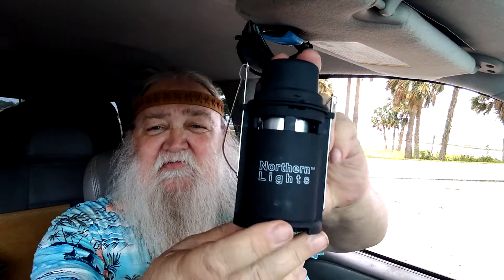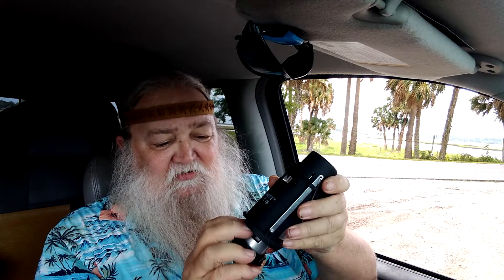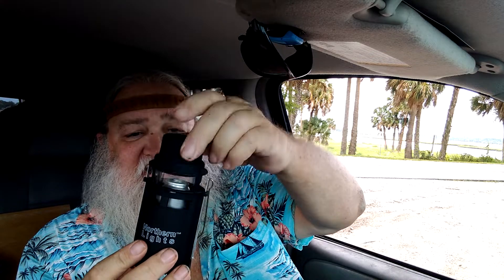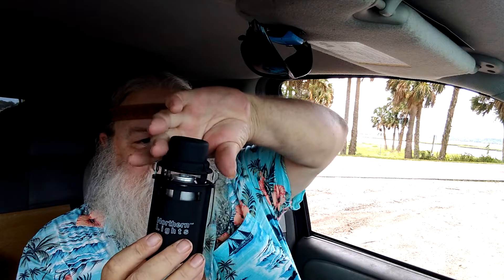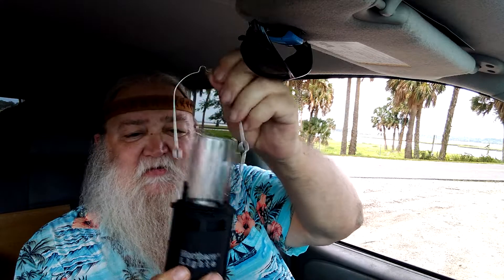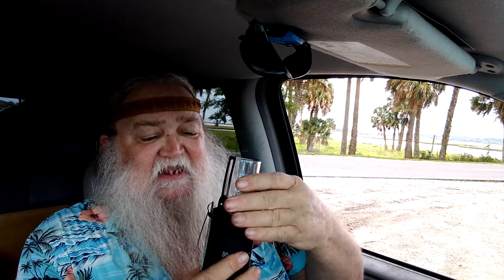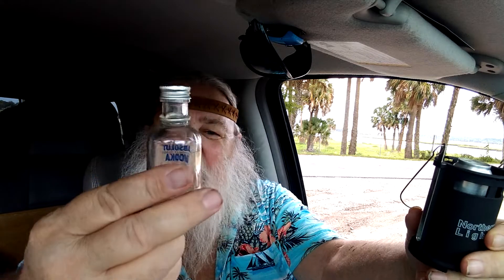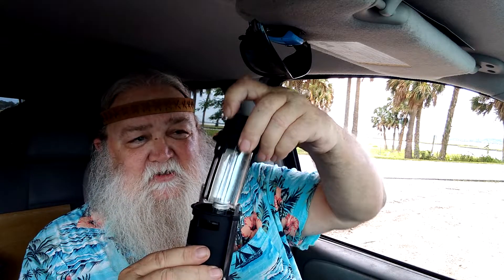Northern Lights candle lantern / UCO style lantern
snail mail Doc Ink, 1700 leon rd #73 Jax, Fl, USA, 32246

instagram